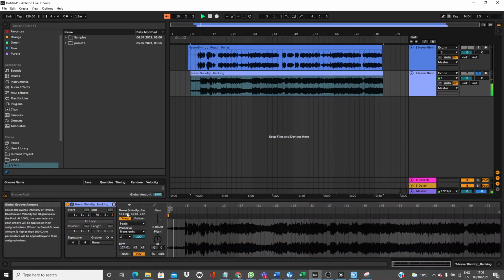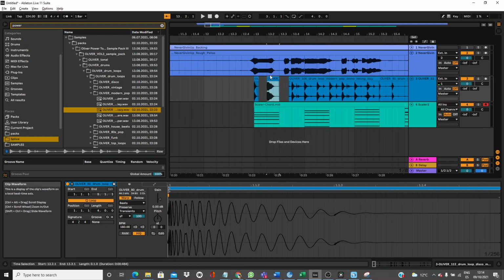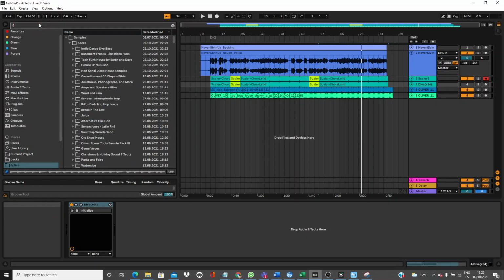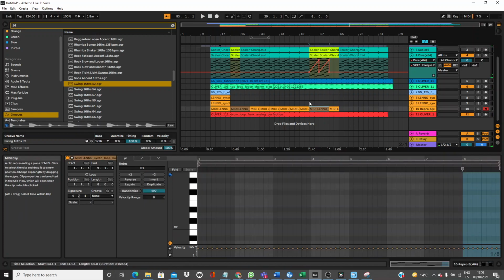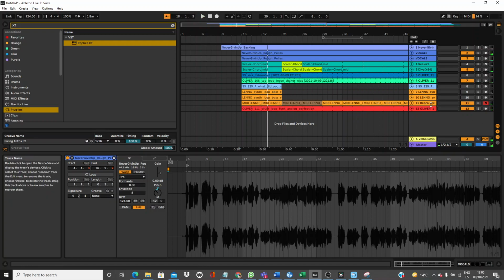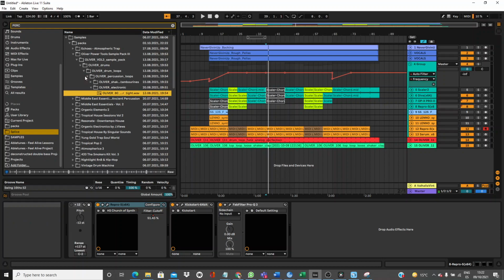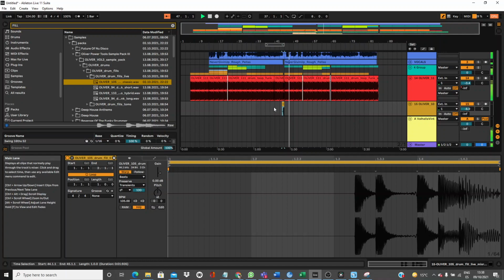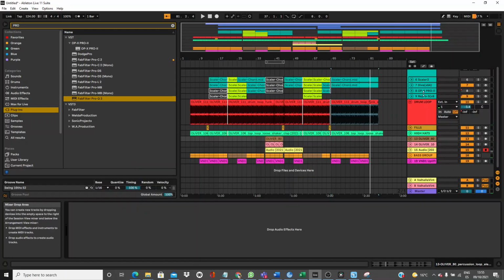Building an entire track around an acapella in Ableton Live scaler with explanations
WARNING! This video is two hours long. I take an acapella, and create a whole new mix from that in Ableton. I´ve indexed specific tasks so that you can jump to areas of interest. Enjoy!

INDEX
extracting bpm from vocal 2:00
scaler 4:36
adding beats 14:56
ds-10 drum shaper to shape the kick 12:30
drum buss 25:10
adding pads (uhe diva) 27:05
adding a bassline (uhe repro5) 28:55
autofilter/frequency 55:10
pocessing vocals 1:04:10
adding sub bass 1:08:45
adding high hats 1:11:25
more pads! (OP-X PRO-II) 1:12:55
more autofilter (entire track) 1:19:39
adding guitar plucks 1:24:50
adding beat box percussion 1:29:54
transitions 1:32:50
more vocal processing (Ozone Imager, desser, doubled vocals) 1:42:35
risers and more transitions 1:47
mastering (Ozone 9/gulfoss) 1:52:50